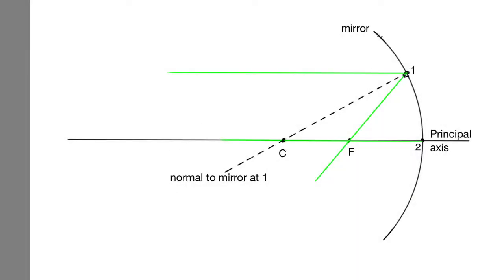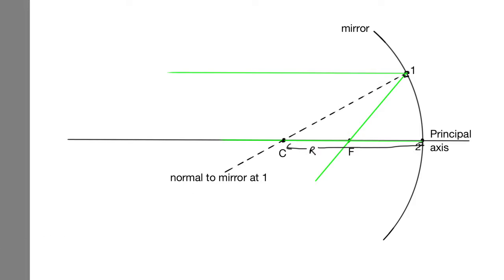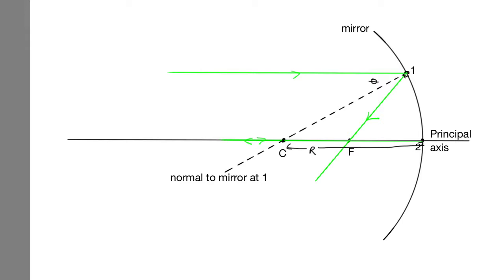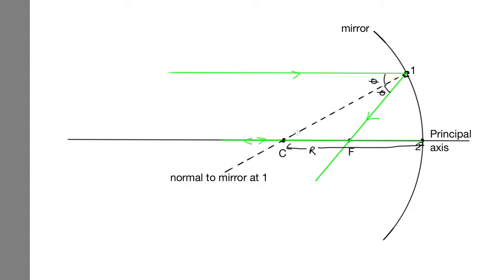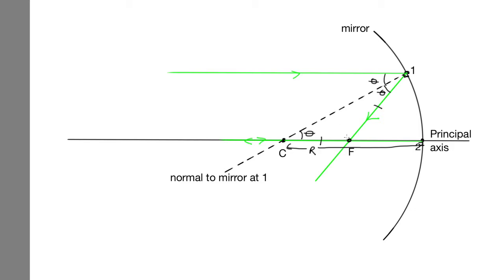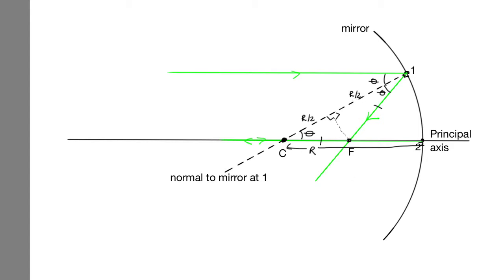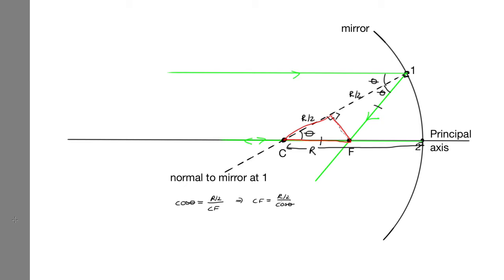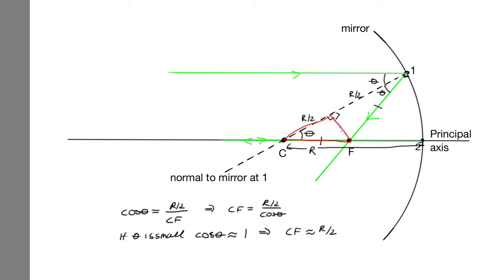Spherical mirror focal length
This video shows that the focal length is half the radius of curvature of the lens close to the principle axis.